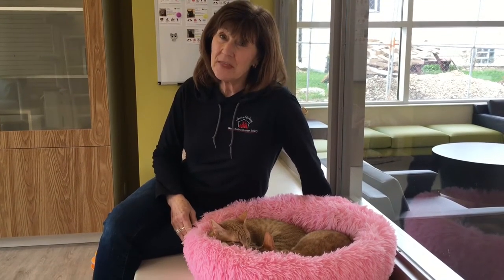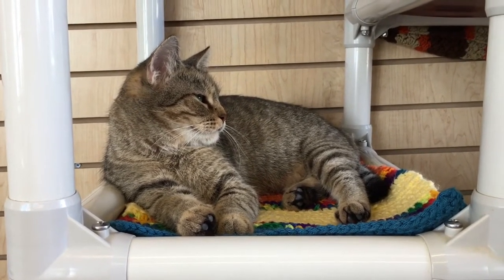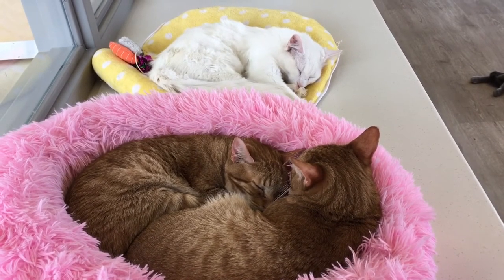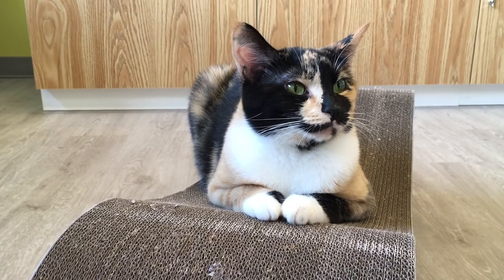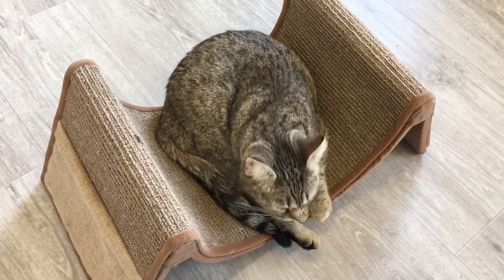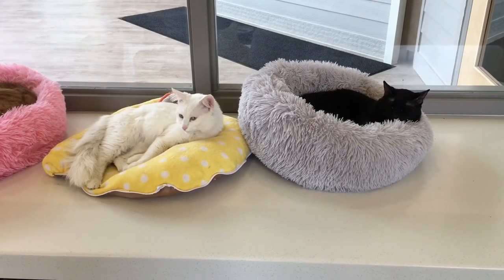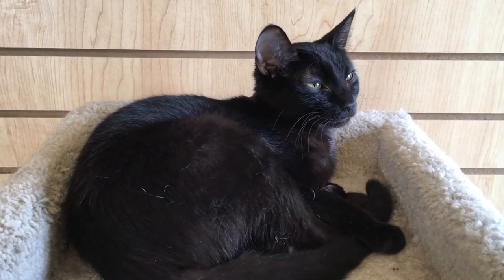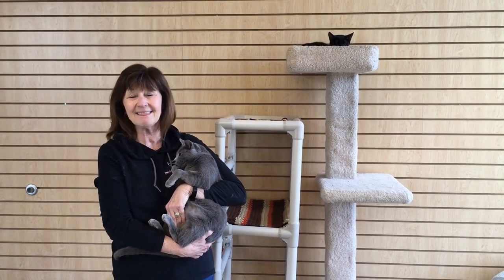WSHS Kids' Corner - Humane education series - cat senses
In this first post of our Kids' Corner humane education series, Roberta explores the physical features that make a cat, well, a cat. Lots of cute adoptable animals in this one!